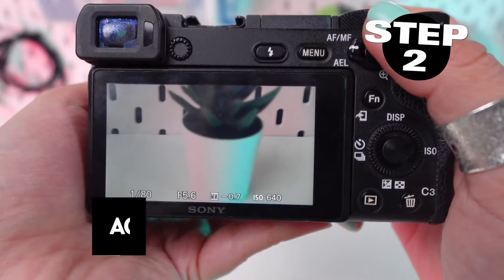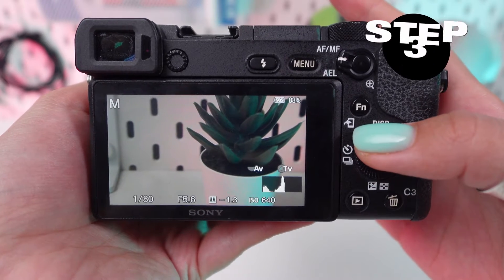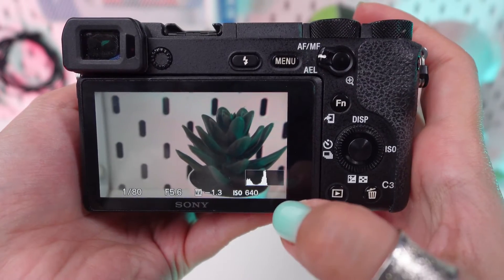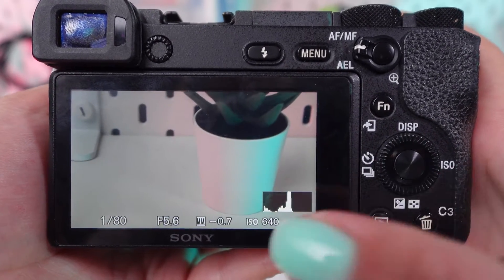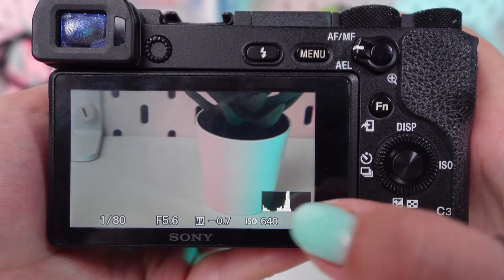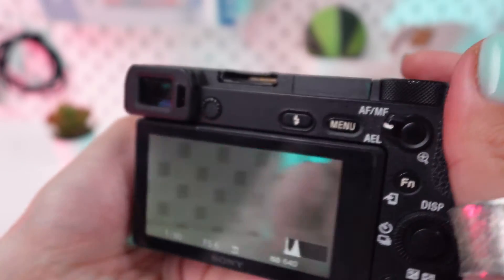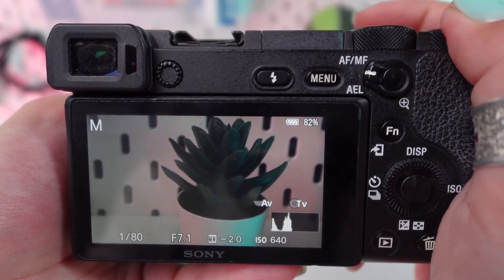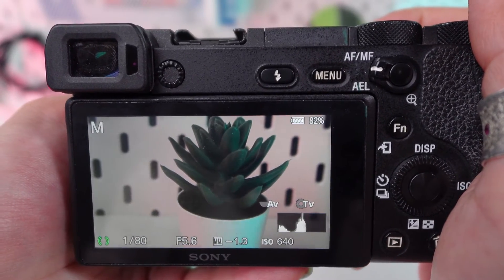Sony A6500 Histogram Explained: Nail Your Exposure Every Time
Struggling with blown-out highlights or murky shadows in your Sony a6500 photos? The answer lies in the histogram! This comprehensive guide unlocks the secrets of this powerful tool, transforming you from an exposure guesser to a confident master.

We'll break down the histogram in simple terms, explaining what it reveals about your image's brightness distribution. Learn to interpret its peaks and valleys to diagnose exposure problems and fine-tune your camera settings for stunning results.

Whether you're a budding photographer or a seasoned pro looking to refine your craft, this video equips you with the knowledge to:

Achieve perfect exposure consistently, across diverse lighting conditions.
Capture the full dynamic range of your scene, preserving details in highlights and shadows.
Avoid the dreaded "clipping" that ruins image quality.
Take complete control over your exposure for creative expression.
No more trial and error! By mastering the Sony a6500 histogram, you'll unlock the full potential of your camera and capture breathtaking images that truly come alive.